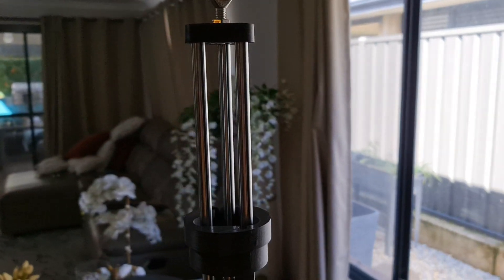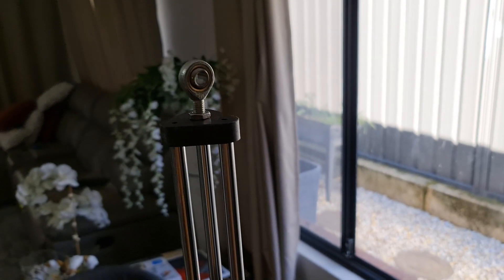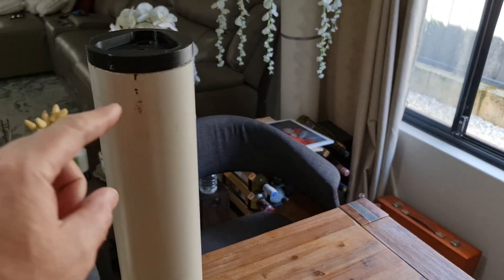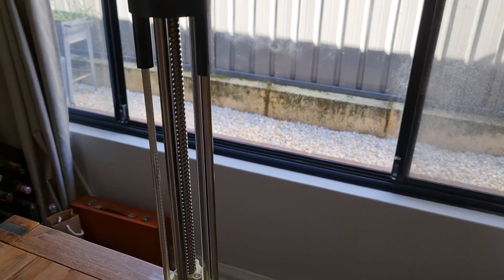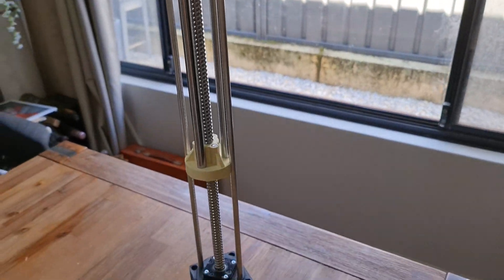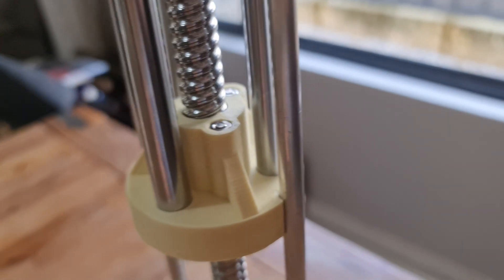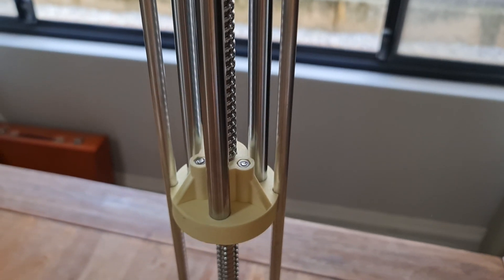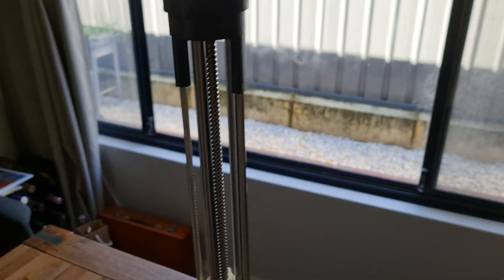NEW Actuator Design - Teaser - DIY - 6DOF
Here's a teaser/overview of my new actuator i've been working on.
No Ball bearings, no lube, all Igus self lubricating polymer bearings and ballnut. 500mm/s travel speed, 540mm travel limit (600mm ballscrew).

Shoutout to Thanos, the whole Xsimulator community and everyone else sharing their knowledge for making this hobby as great as it is!